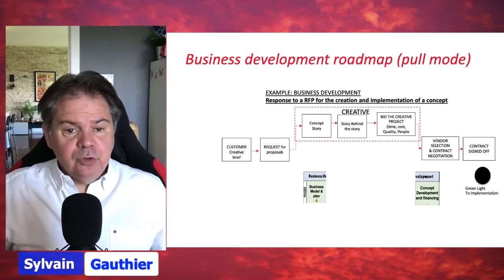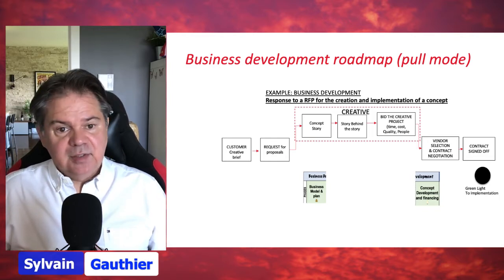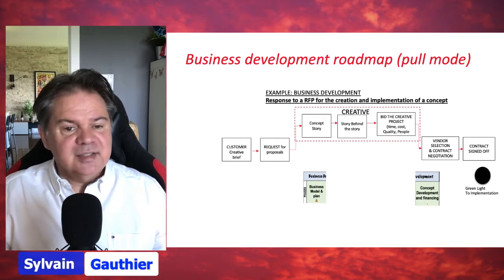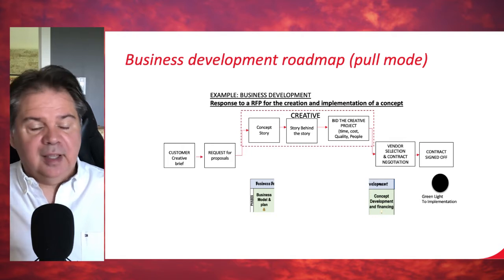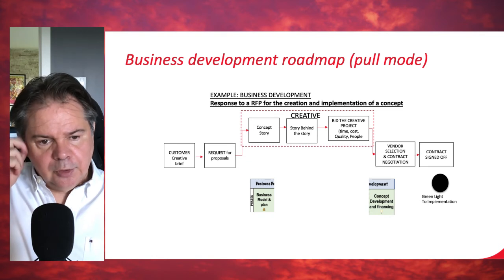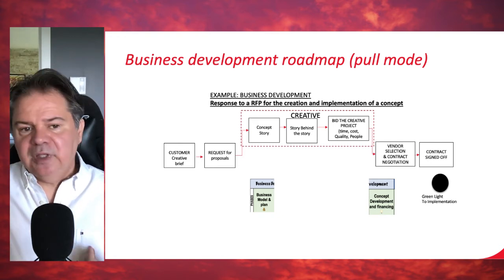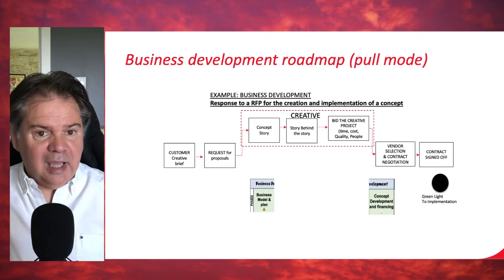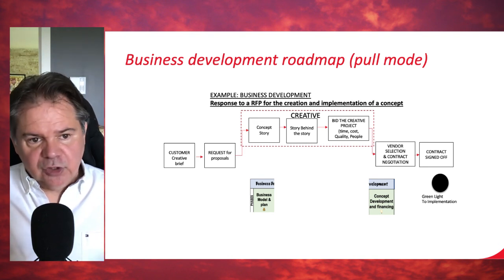Business development roadmap for creative project responding to RFP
Business development roadmap for creative project in PULL mode (responding to RFP ) project management

OTHER RESOURCES
To get a full training on the business of entertainment and other resources